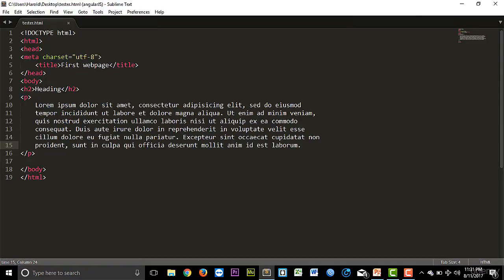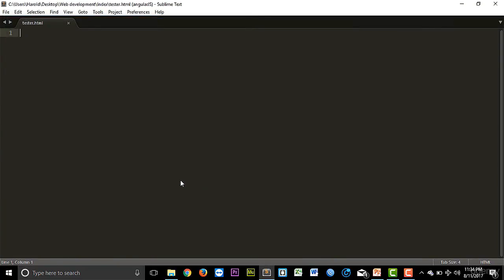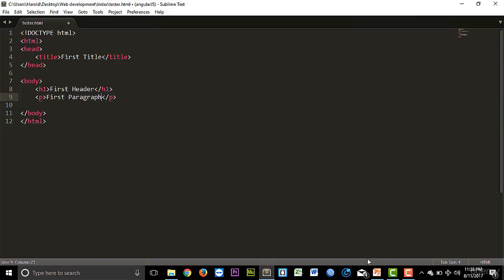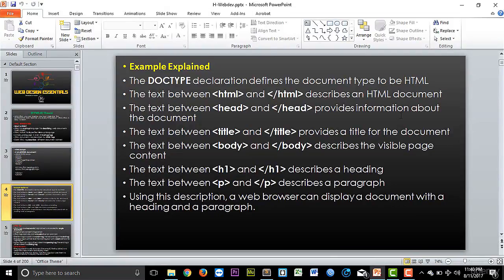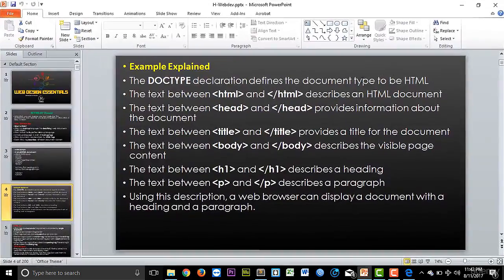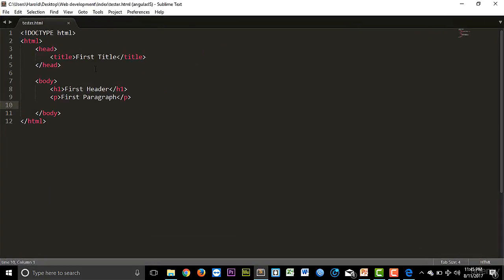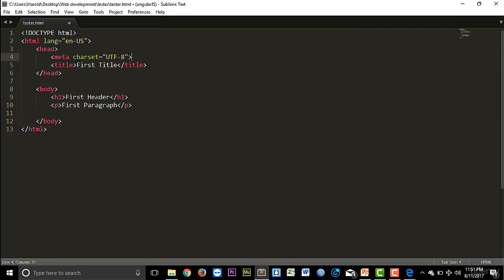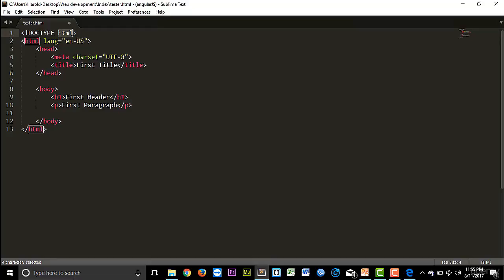2. HTML Introduction